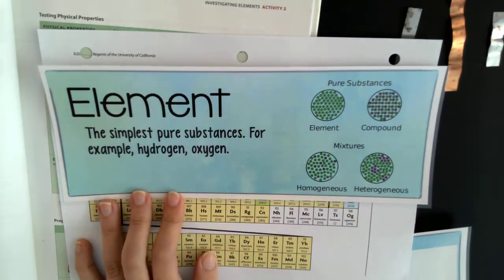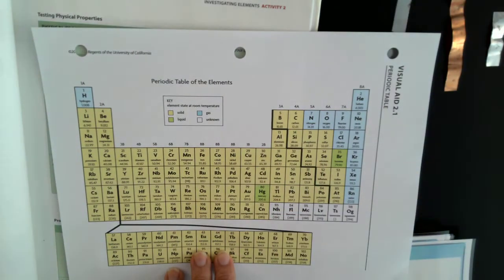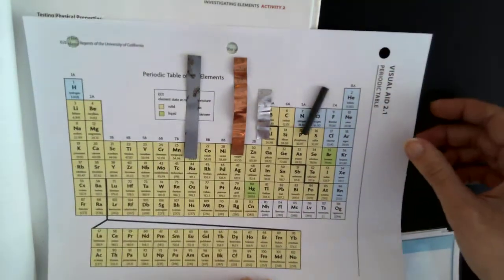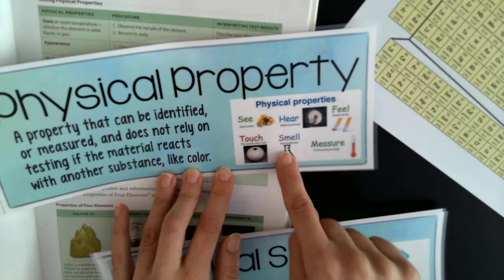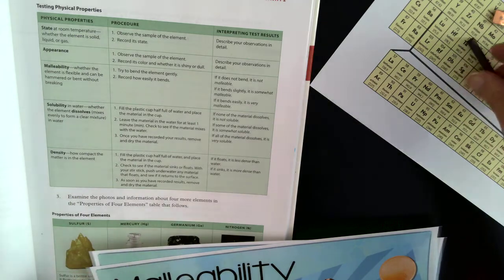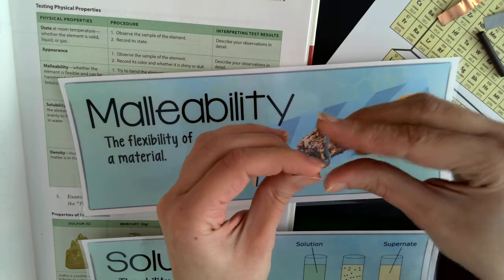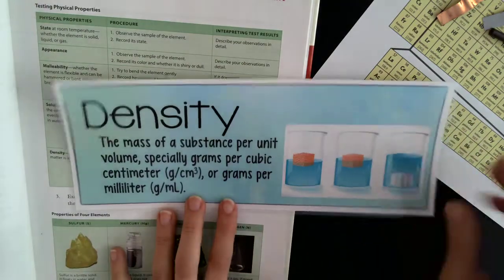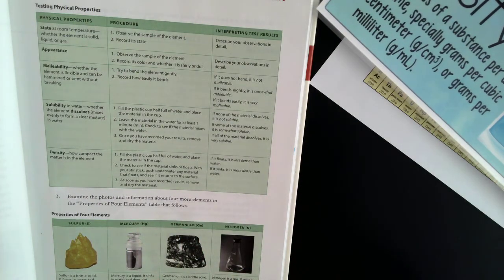Activity 2 Instructions - Materials